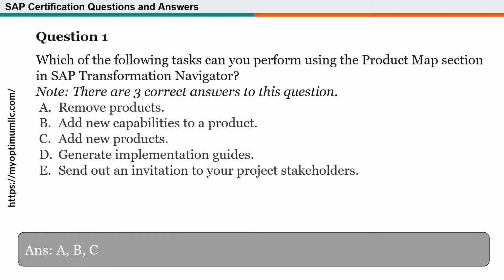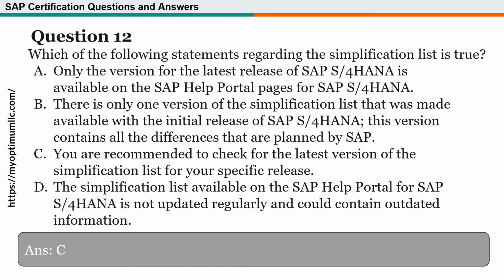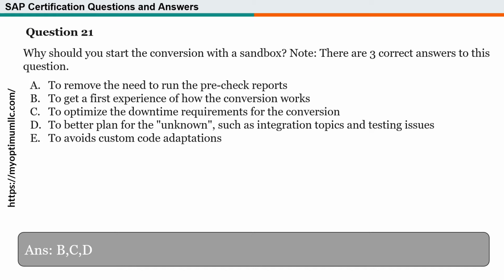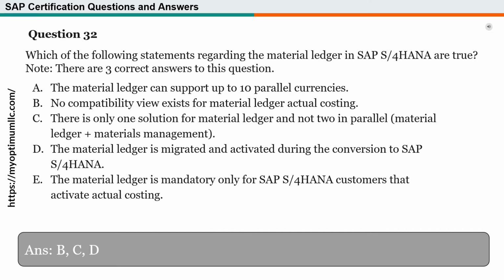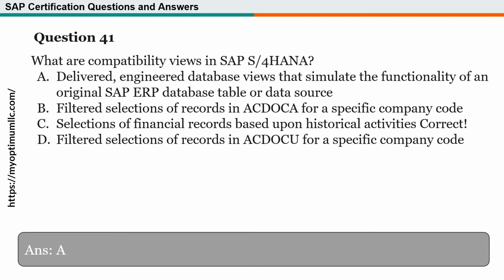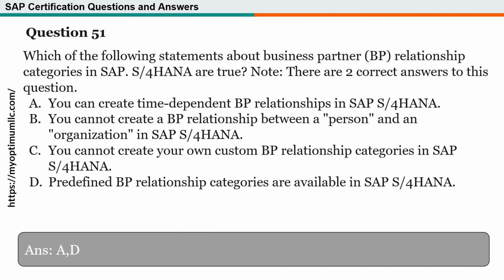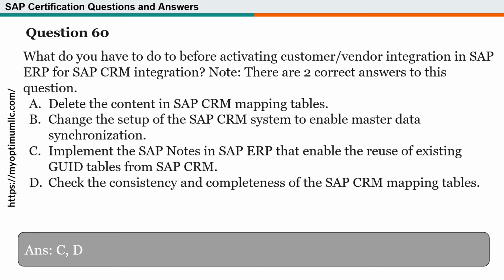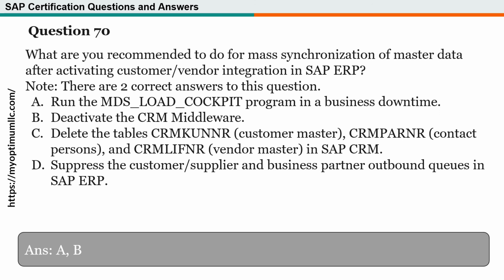P_S4FIN_2020 - SAP Certified Application Professional - Financials in SAP S_4HANA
P_S4FIN_2020 - SAP Certified Application Professional - Financials in SAP S_4HANA for SAP ERP Finance Experts